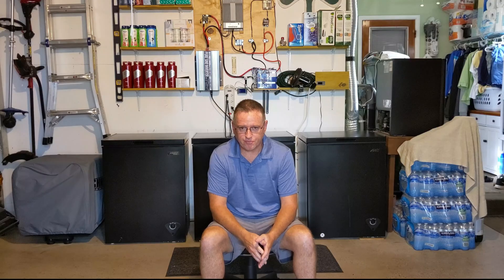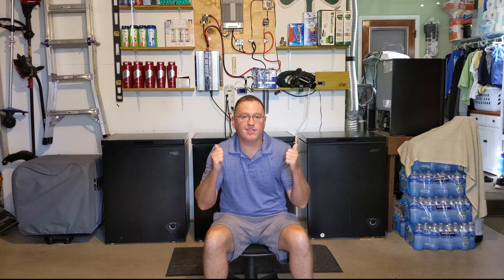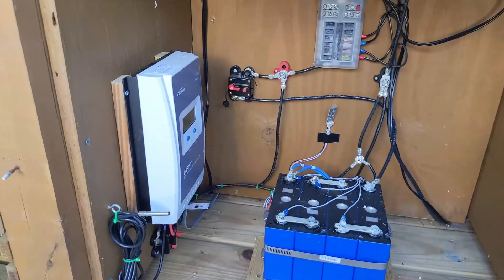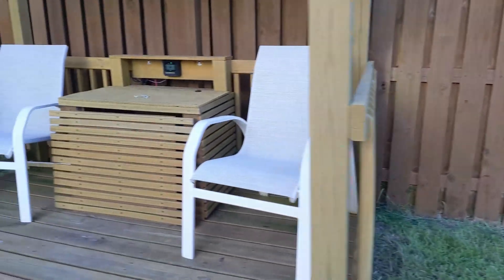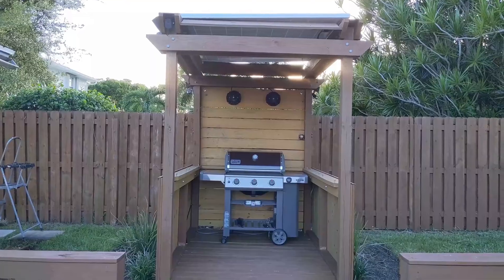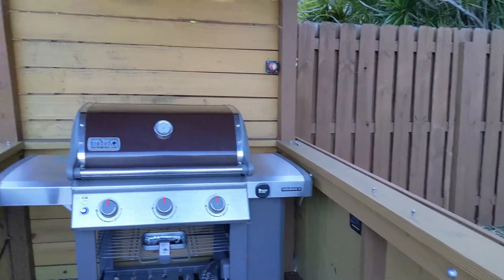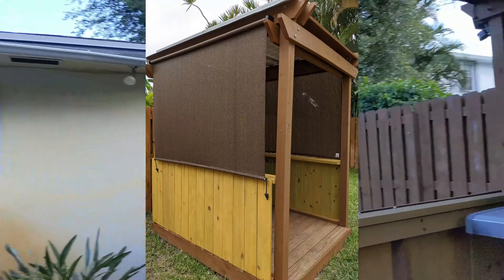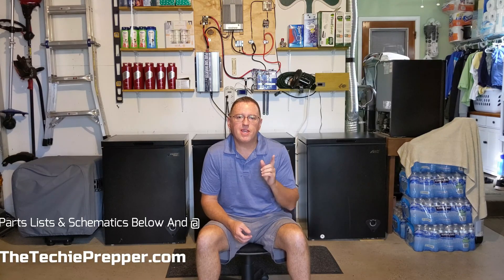Stealth (Hidden) Solar Systems for Preppers AND Everyday Use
Some may be hesitant to install solar systems for emergency use due to the perception that they "stand out" on their property making them a target or that they have to look industrial or ugly.  Check out my solution to this problem and how I integrated them into my back yard area keeping the systems very low profile but taking advantage of their capabilities through everyday use and standby power in the event of emergencies!

Parts List:

210 Watt Solar Panels (If you cant buy used)

40A MPPT Charge Controller

Retail Battery w/BMS (no Bluetooth)
* Plug and Play -EASY

Battery Cells
* Build Battery Yourself

BMS for Battery (no Bluetooth)

50A Breaker

120A Breaker

1200 Watt Pure Sine Inverter

12V Fuse Block

LED Landscape Lights 5 Watts

Stair/Deck LED Lights .5 Watts

Wires 2AWG (lengths vary)

Wires 4AWG (Lengths Vary)

Wire 6AWG

Wyze Cam (Latest Version)

Micro SD Card For Cams

Landscape Wire for Lights

Terminal Blocks

Photocell Switch

12v to 5v USB Step Down

* I purchased all items in this video myself and am not sponsored.  The price will NOT increase for you if you use my links, but I will definitely appreciate the support.